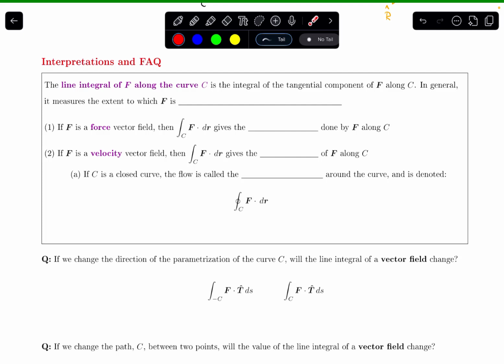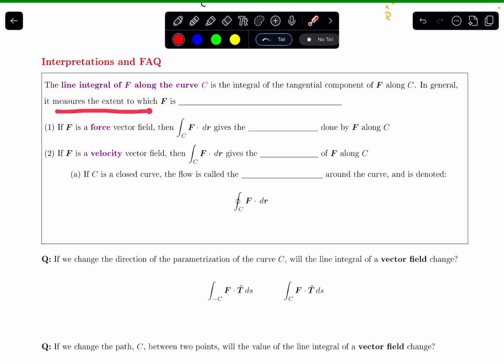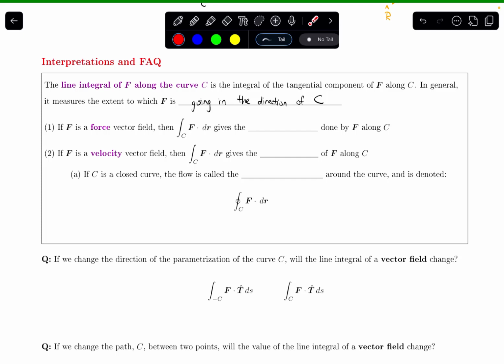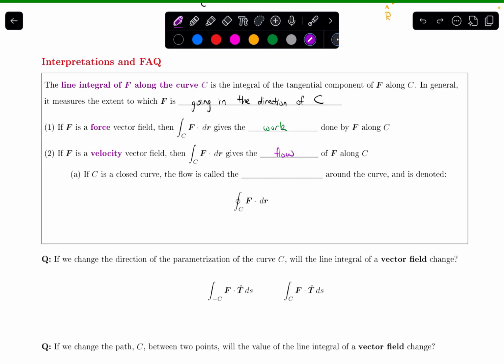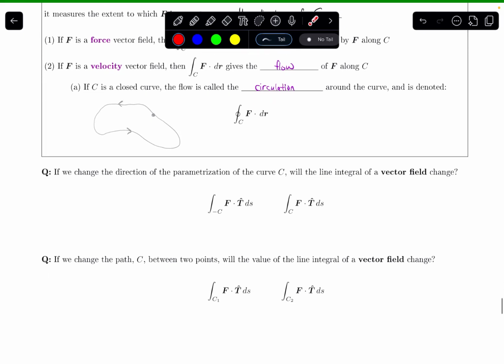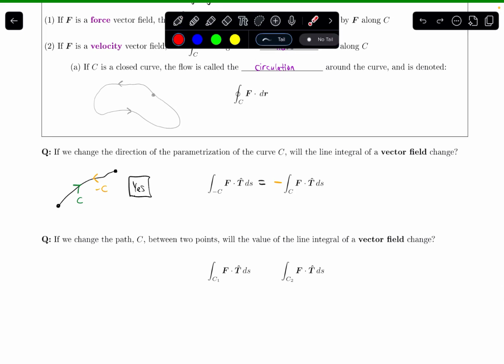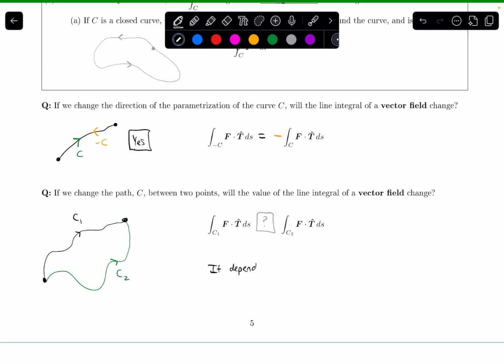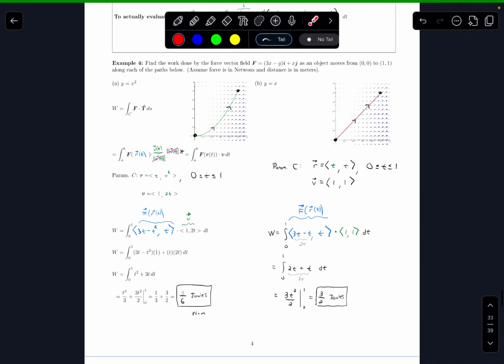16.2.4 Interpreting Line Integrals of Vector Fields and Does Path Matter? || Multivariable Calculus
We give a conceptual explanation of line integrals of vector fields, and define a few key types of such line integrals (work, flow, circulation).

@0:00 Work, Flow, Circulation
@2:21 Reversing Direction of Path
@3:11 Does Path Matter?